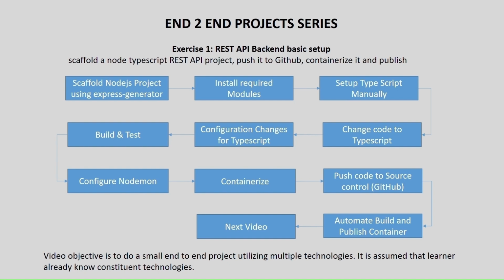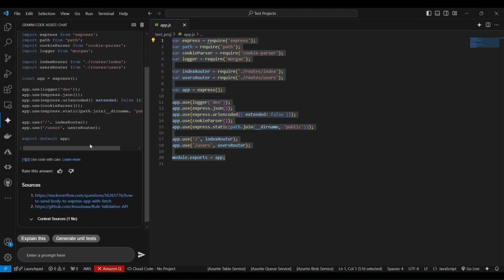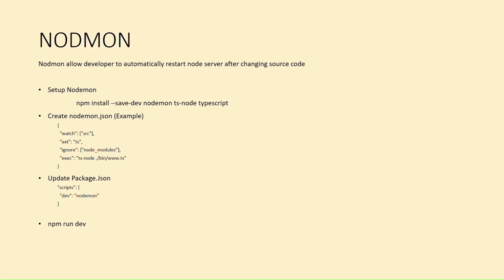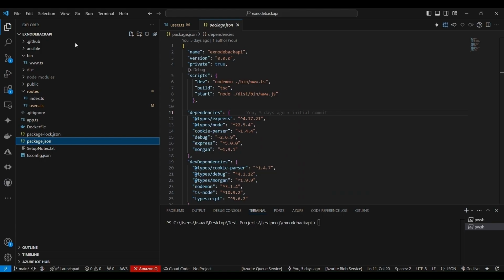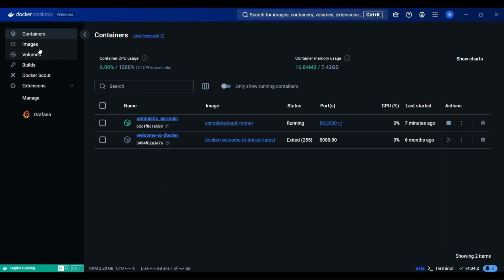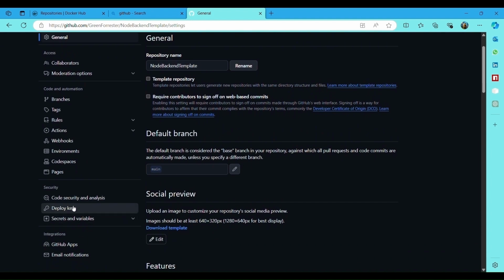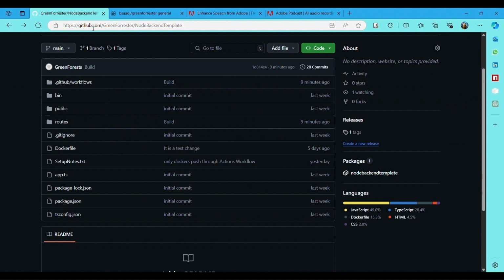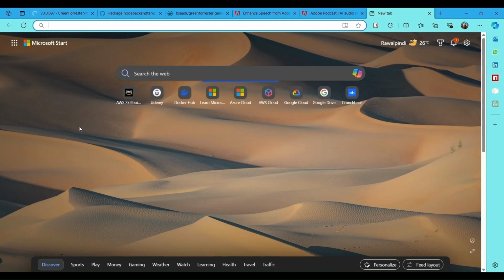Typescript REST API backend template and containerization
Part 1 of End 2 End series that creates Typescript nodejs RESTAPI template containerize using docker and  github workflow to push containers to docker and github registries.

. Scaffold nodejs project
. Configure project for using typescript
. Setting up nodemon
. Push to GitHub
. Build docker containers
. Github workflows
. Pushing to container registry  on check-in
(Code can be downloaded from github repository - have fun!)

There is some noise in early videos !